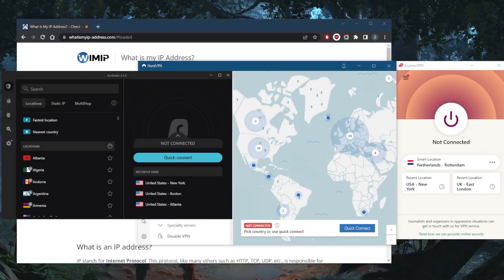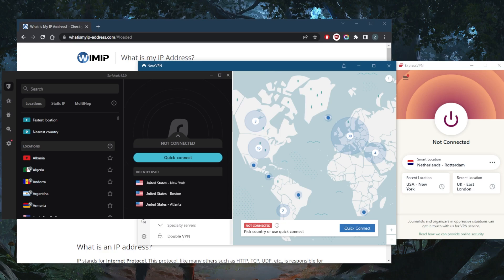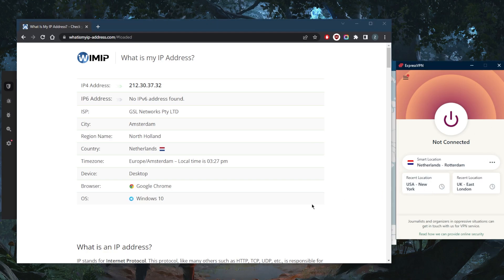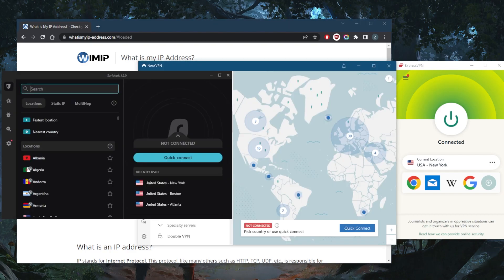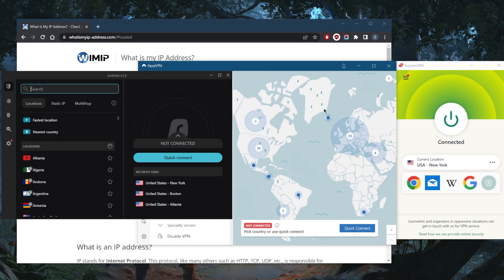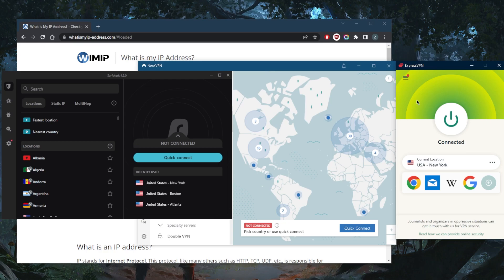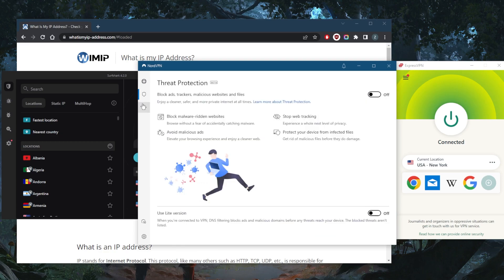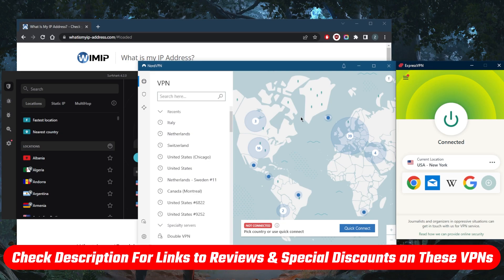How to Make Your VPN Undetectable in 2026 (Easy Guide)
How to Make Your VPN Undetectable in 2026. Here are the best VPNs for privacy & anonymity, speed & performance, streaming, and general online security.

How's it going everybody? Welcome back. And so you guys have been asking how do you make your VPN undetectable. Now a VPN is an essential tool for accessing the internet freely and anonymously, which is why many places blocked VPNs to restrict your access to certain online content. However, there are ways to make your VPN undetectable so that you can get around these blocks, the long method is to manually configure your device's connection settings. But the easiest way to set up an undetectable VPN is to use a premium VPN service. Now I've tested over a couple of dozen VPNs. And I've narrowed it down to these three as the best overall, you've got Express Norton surf shark, I was just connected to the Netherlands server. So as you can tell, here, it shows as if I'm in the Netherlands. So if I connect to the New York server this time around, and go ahead and just refresh my IP finder, it will show as if I'm in New York instead. And this is how you can hide your traffic pretty much because as far as your ISP is concerned, your real IP address is connected to a VPN. And that's if your ISP can tell that you're using a VPN. But if we're using a reliable VPN, such as these VPNs with proper privacy policies and being based outside the five 914 eyes jurisdiction, no government can ask them for information about you. And your ISP won't even be able to tell they're using a VPN in the first place. If you're anywhere else besides China, you can get by with Nord and surf shark, but you might need to do some manual configuration to make Nord VPN and surf shark work in China. Whereas ExpressVPN can bypass the Great Firewall of China without any problems. It's as much of a plug and play VPN as it can get. And it's just made for privacy and anonymity. Nord VPN focuses on giving you a whole bunch of bonus features and will focus on of course, giving you the best speeds and a lot of bonus features that can be very useful. Surf shark will be the best budget VPN that gets the job done at the cheapest possible costs without necessarily sacrificing any of the premium features they get with more expensive VPN such as Nord VPN, and express VPN. All these VPNs are covered by a 30 day money back guarantee you can test drive these VPS for 30 days risk free besides that, you also find links to pricing and discounts in the description down below as well as full reviews if you'd like to learn more about the privacy policy speed streaming and torrenting capabilities as well security and features comm below if you have any questions, I'll be happy to answer all of them like and subscribe if you'd like to support the channel and stay up to date with everything VPNs and cybersecurity. Thank you guys very much for watching. Have a wonderful day.

Hope you enjoyed my How to Make Your VPN Undetectable in 204 (Easy Guide) Video.